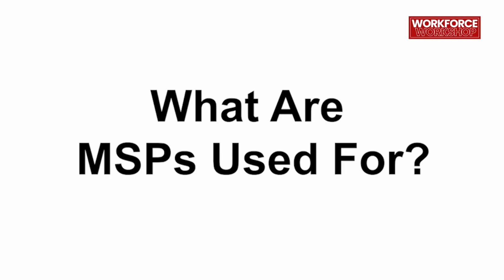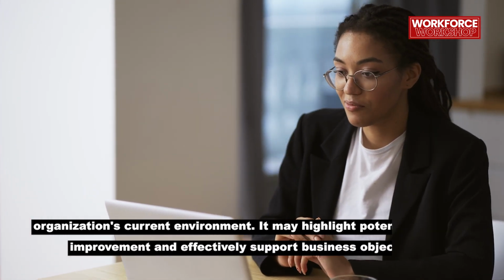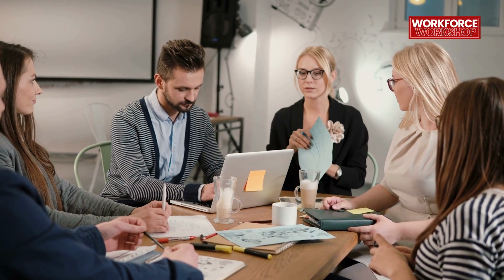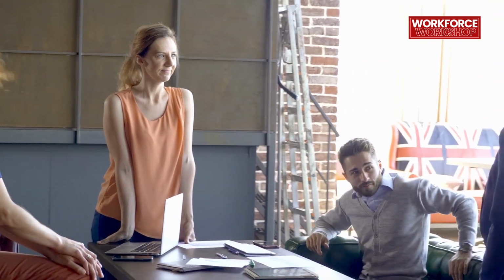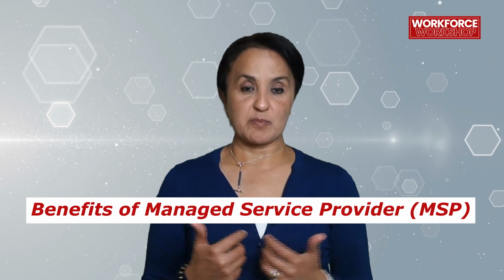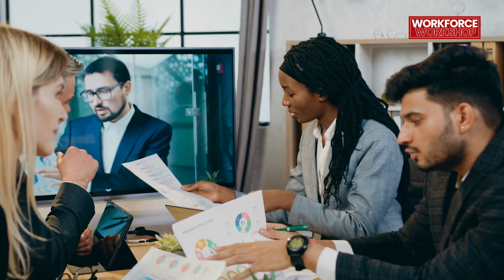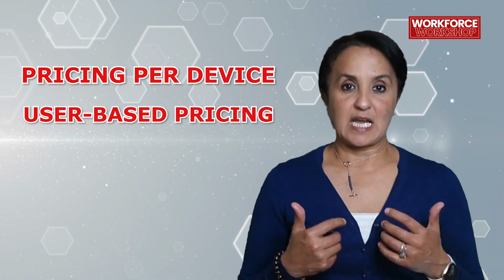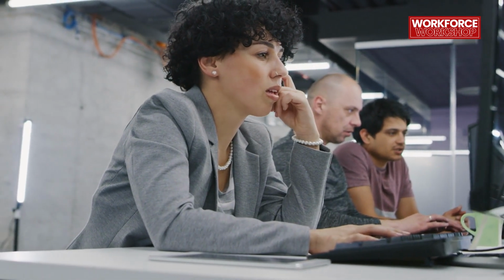What Is MSP? | How Does An MSP (Manage Service Provider) Work? | Episode 069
In this episode, we are going to talk about Managed Service Providers and  how an MSP can help you grow your business and save time managing your IT department.

Chapters:
00:00 Introduction
0:18 What is Manage Service Provider
2:45 What are MSPs used for?
3:45 How do MSPs work?
7:08 What are the different types of MSPs?
8:18 What are the types of services MSP provides?
9:17 Benefits of MSP
11:05 What challenges do managed service providers face?
12:11 Which pricing model does a managed service provider use?
14:38 Conclusion